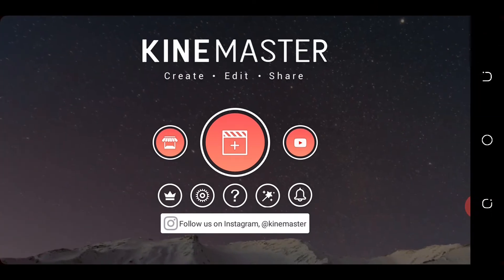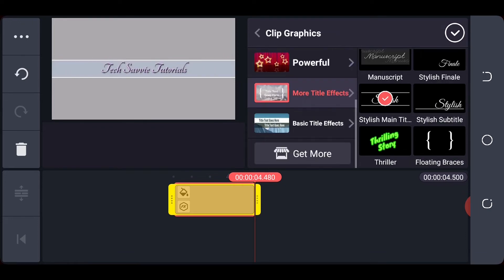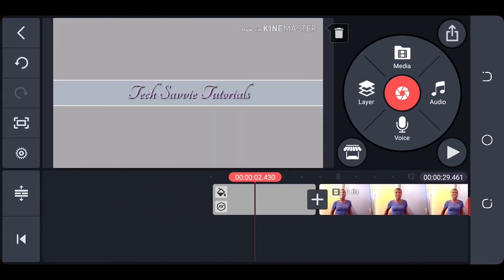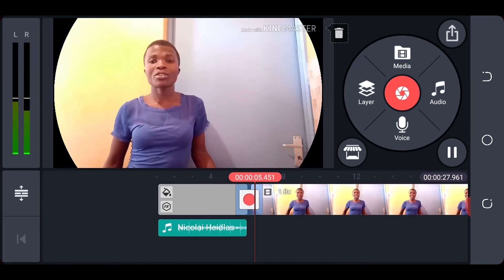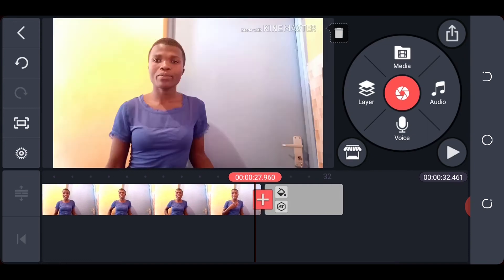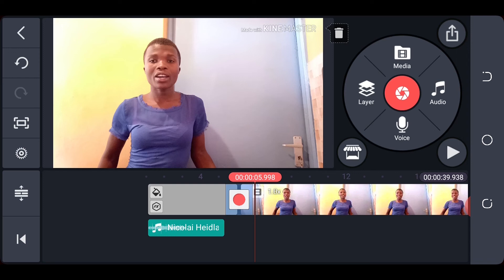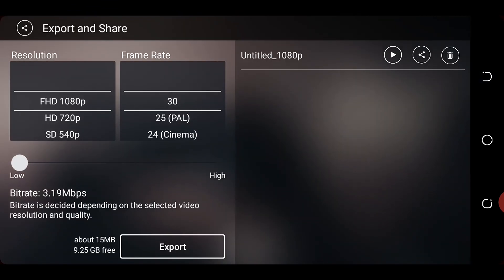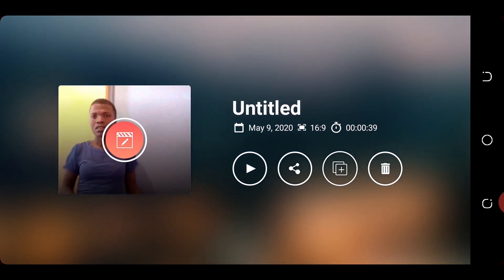How to use Kinemaster to edit your videos on Android (Kinemaster Tutorial)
Learn how to edit your own videos on phone using Kinemaster